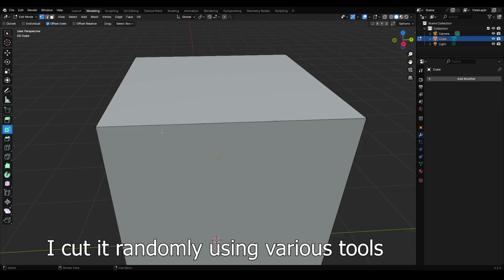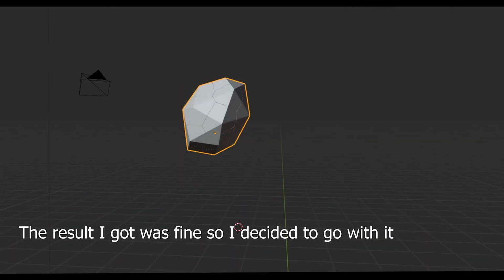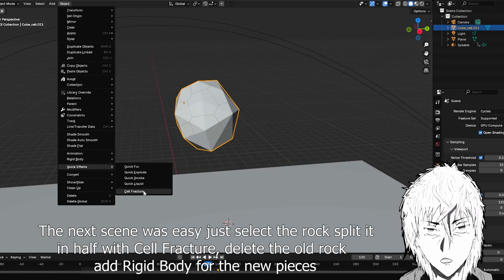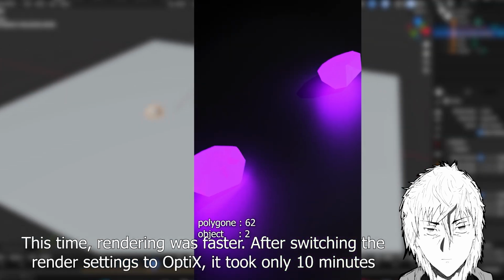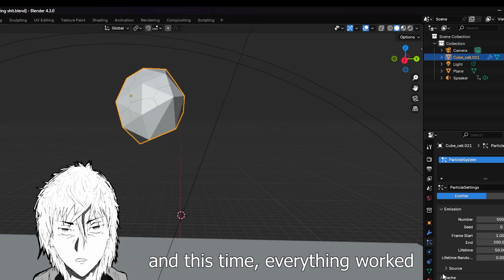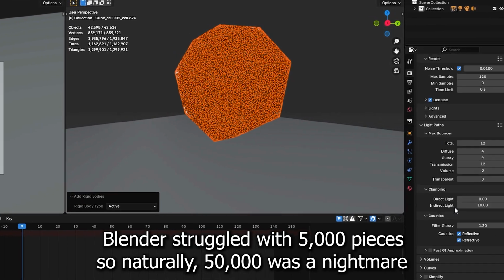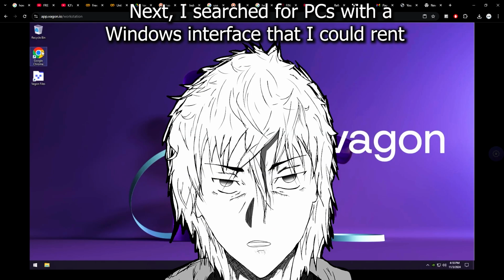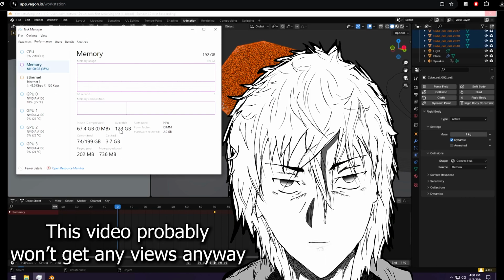I Tried Using Blender With Zero Experience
This video took some time to finish for various reasons, but I'm glad with the result and I hope you guys enjoy it too. In this video, I tried to use Blender for the first time, and at the end, I got some results. It might be basic for professionals out there, but for a noob like me, I'm happy with it. I started this project about two years ago o mean the first render on the intro , and finally, I've turned it into a video. If you like this kind of content, check out my other videos where I tried to learn a lot of stuff, from fighting games to making a whole website from scratch. Thanks again for watching and reading this description!
---A Noob Journey To Fighting Games  Episodes :
-Ep8 :  This Video Wont End Until I Reached The 10th Floor  | Guilty Gear Strive Noob Challenge
00:00 intro part1
00:18 the promise
01:01 blender
01:22 the modeling
01:56 shading
02:50 animation
03:12 render
03:54 sound
04:18 the final result
04:21 intro part 2
05:03 let's start
08:12 another challenge arise
09:34 what now ?
11:18 maybe
12:42 i need a cup of tea
14:07 new goal
15:37 the final final result